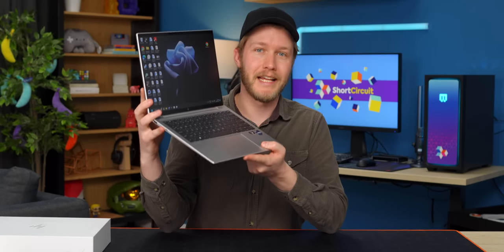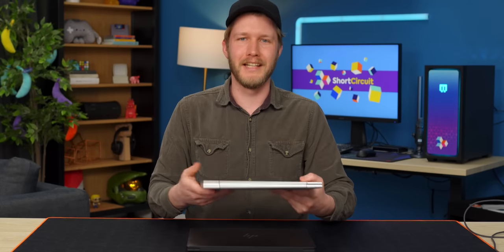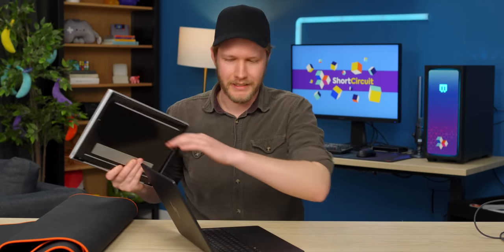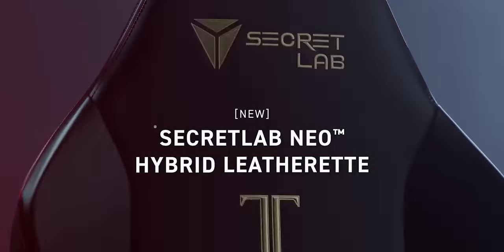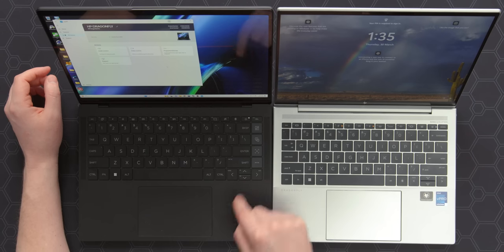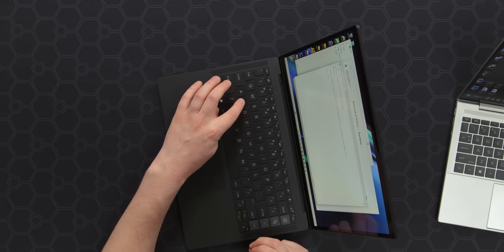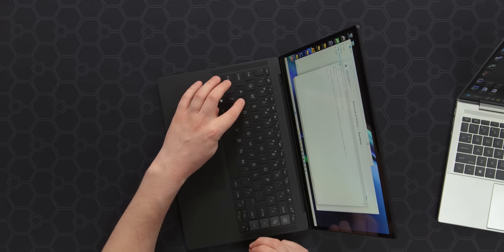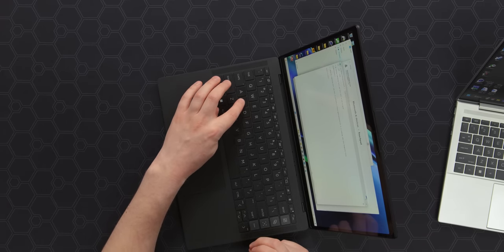HP, I'm Disappointed. - HP Dragonfly Pro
Alex has been loving the HP Dragonfly Elite he's been daily driving, but the price tag is pretty steep. Luckily, HP just refreshed the Dragonfly Pro and though the specs look pretty good, it seems like there may be a critical error. Can HP snuff out the competition in the thin and light space or does Alex think MacBooks and XPSs still stand a chance?

CHAPTERS
0:00 Alex loves his Dragonfly Elite
1:06 Unboxing
1:41 Weight, design/ports, and build quality
6:00 Sponsor - Secretlab
6:23 The glossy display and macro keys
7:55 Keyboard and trackpad impressions
9:57 Display testing results and impressions
11:30 Specs, battery life, and labs testing
13:32 Speaker impressions
14:42 Gaming - Valheim
15:56 Webcam/mic test
16:53 Teardown
18:06 Overall thoughts and pricing
19:53 Outro